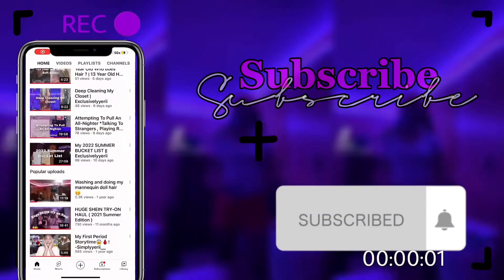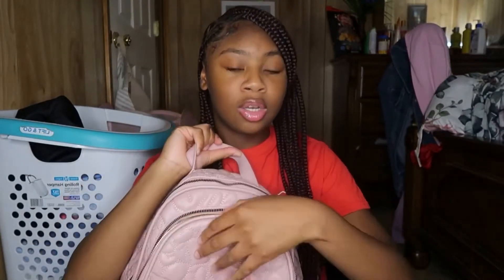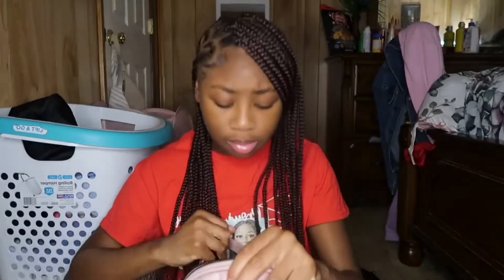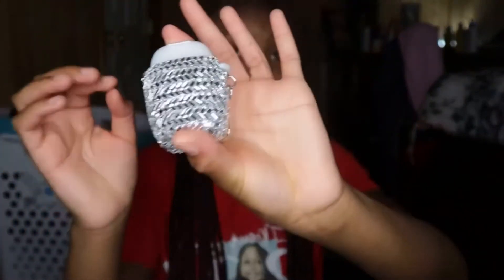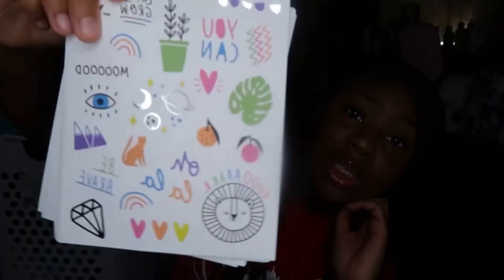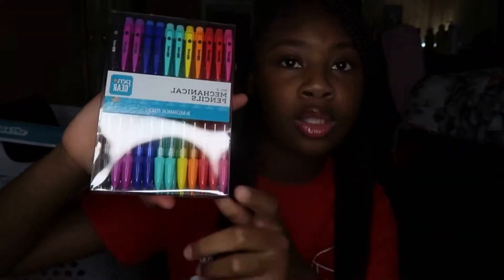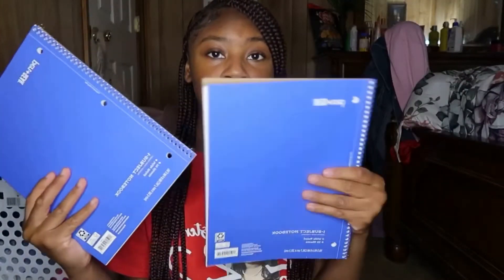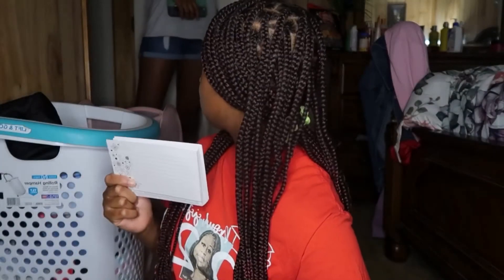What’s In My BackPack! - Exclusivelyyerii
FAQS
age?13
Birthday?September 7th
Filming equipment? Canon G7X ii
Editing Software? Vita

SOCIAL MEDIAS
Snapchat? Luvaababyyerii